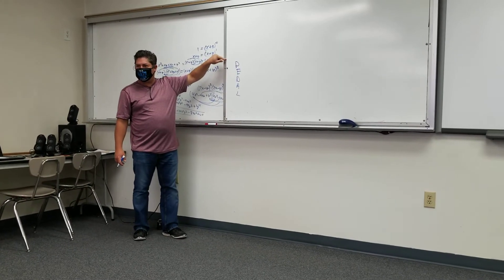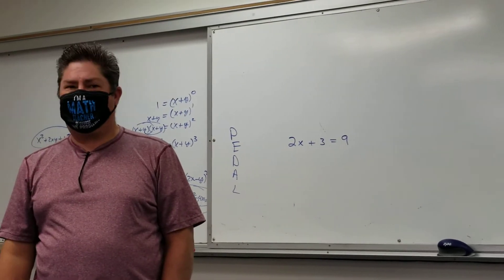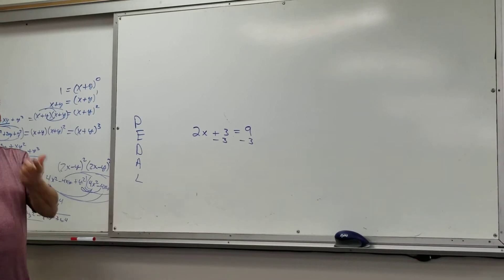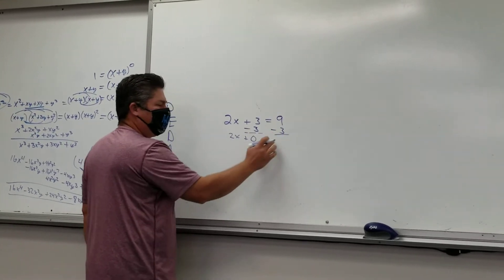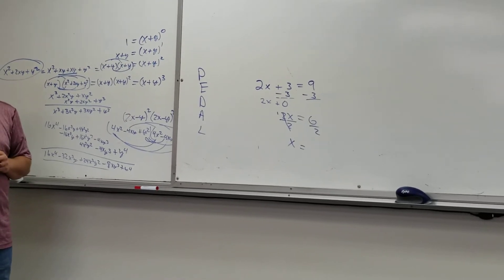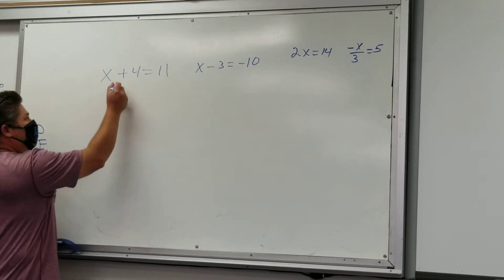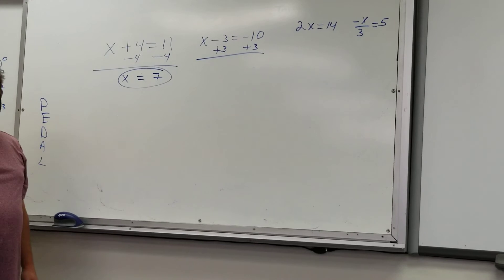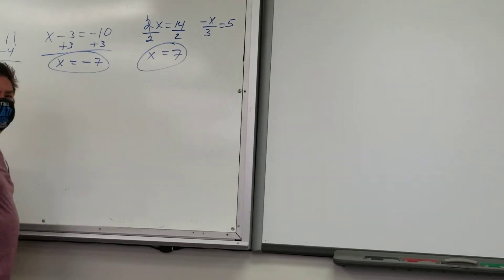September 1, 2020 simple one step equations